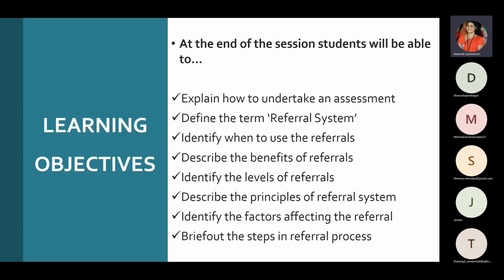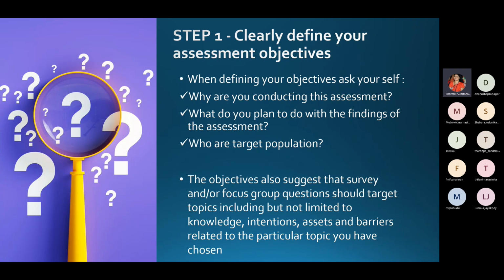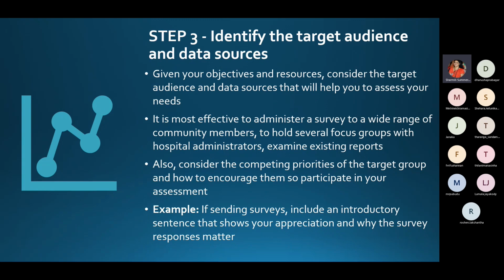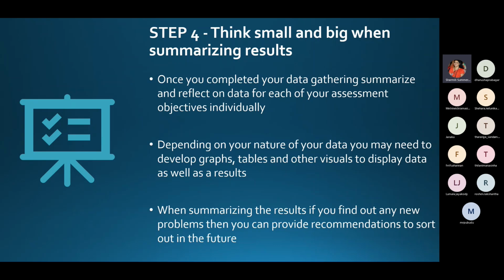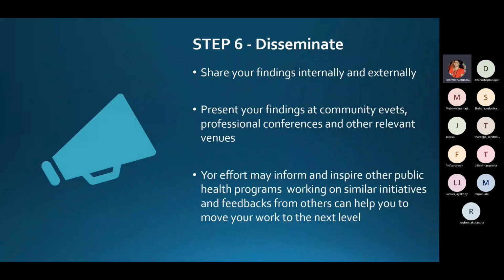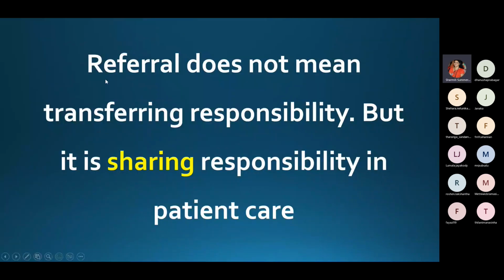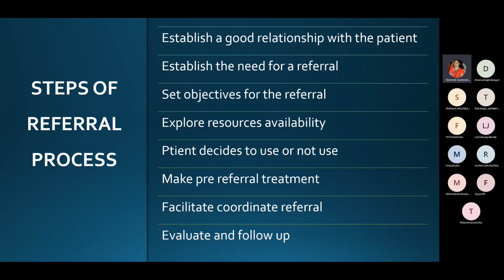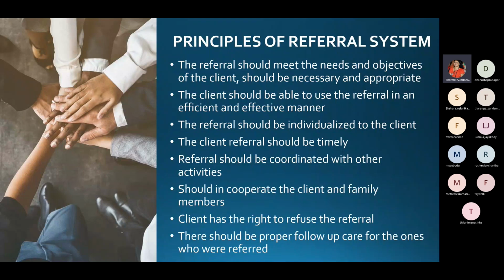OTHM DHSCM - Assessment Process In Health and Social Care Settings - Lecture 07